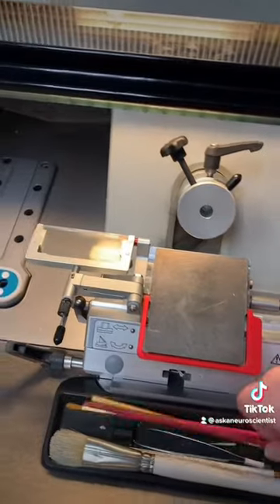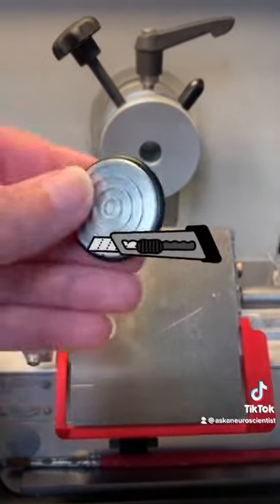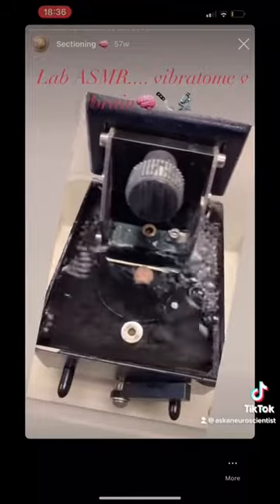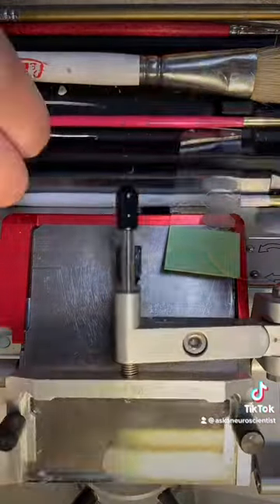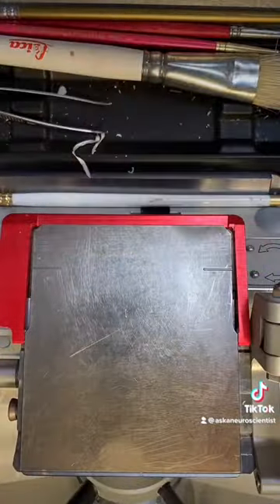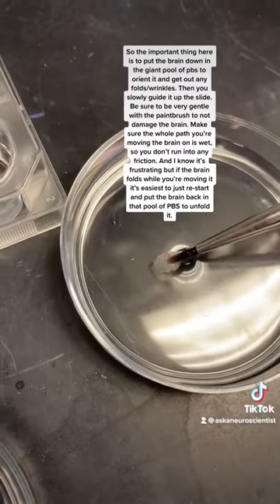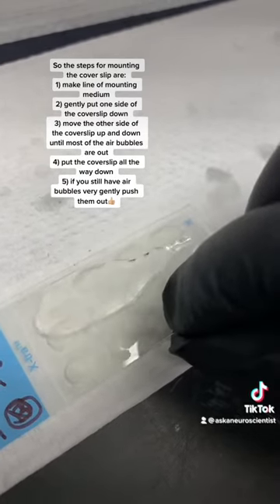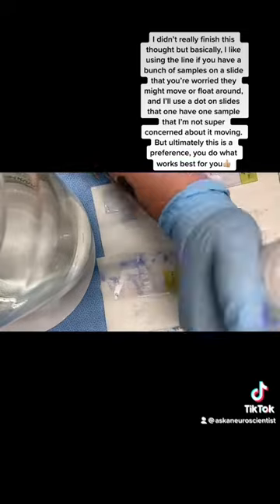Brain sectioning/mounting tutorial!